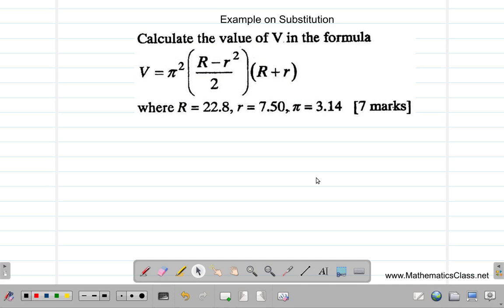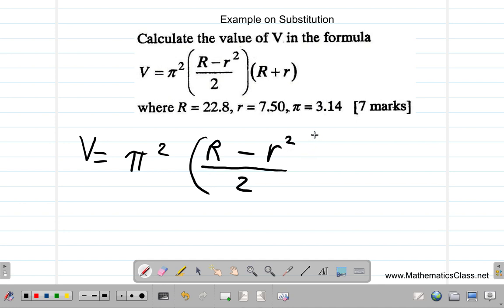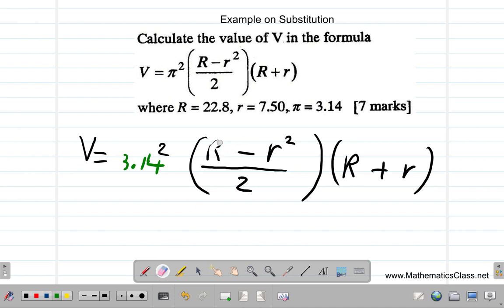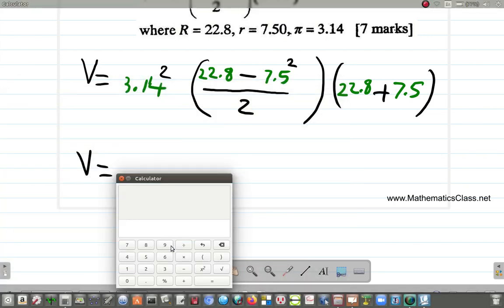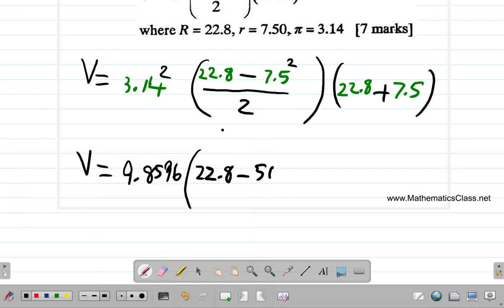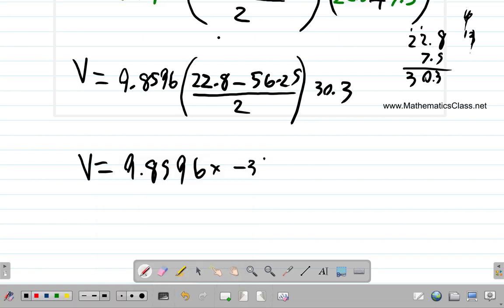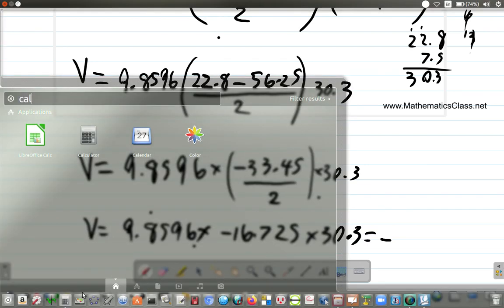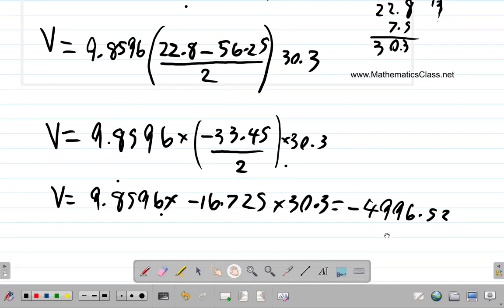Substitution Example 1 - CSEC Mathematics